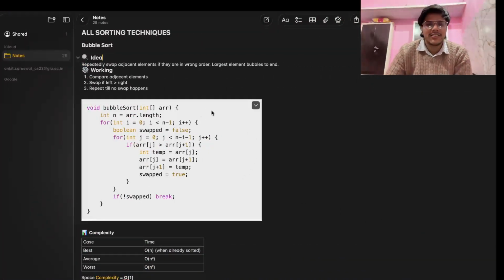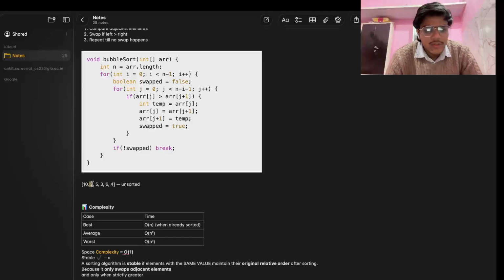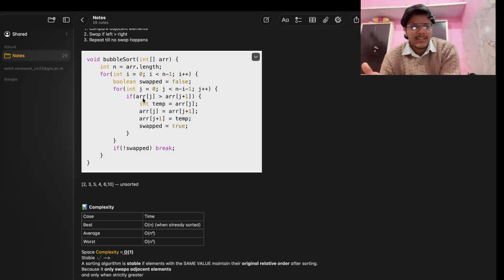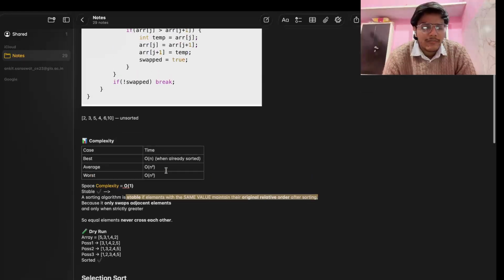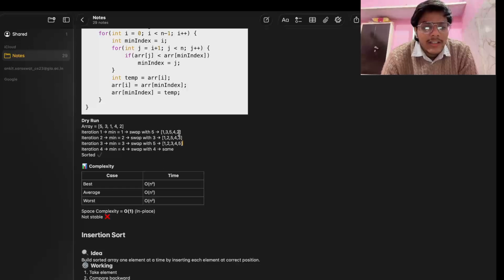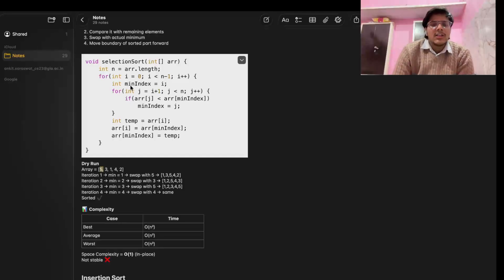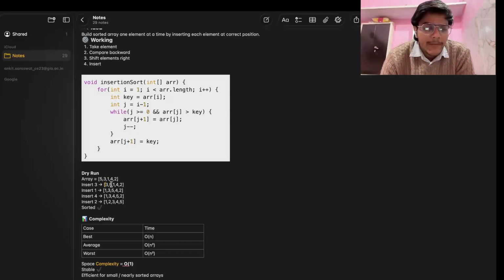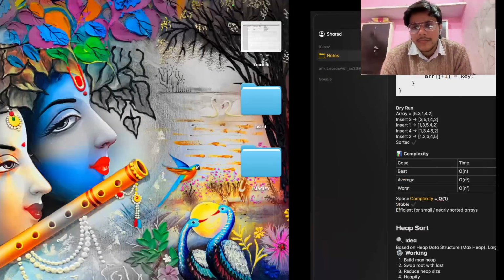DSA Series | Bubble, Selection, Insertion Sort | Day 2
Explanation and code for Three Basic Sorting Techniques along with their time and space complexities